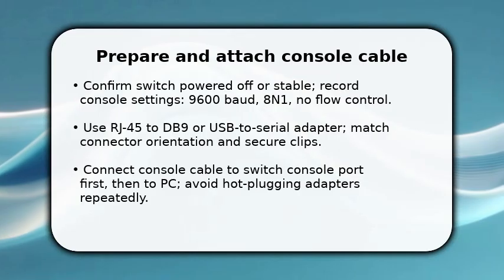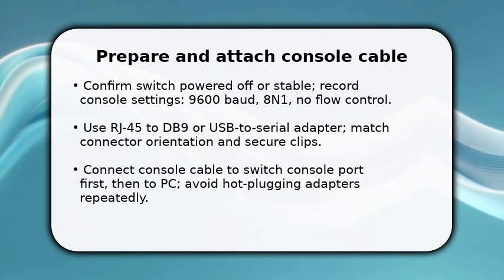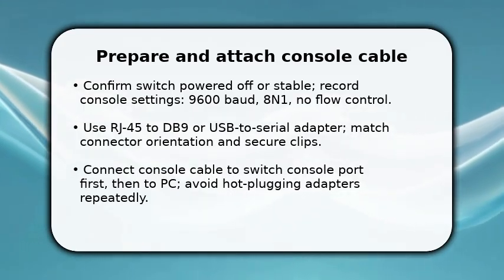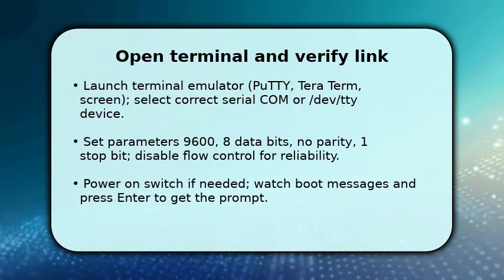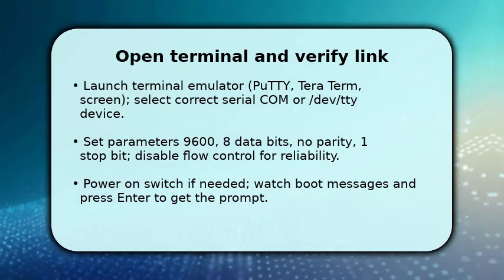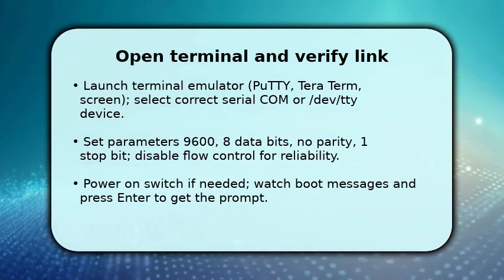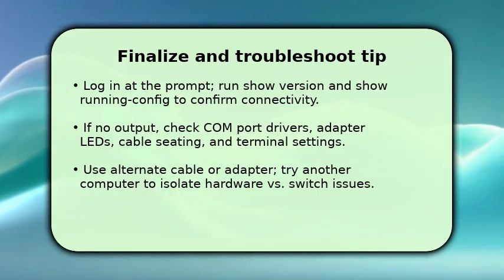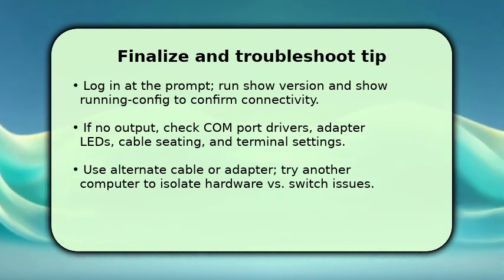How to Connect Console Cable to Cisco Switch (updated)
In this updated video tutorial, discover the step-bythy process of connecting a console cable to your Cisco switch. Whether you're setting up for initial configuration or troubleshooting network issues, mastering these connections is crucial. Follow along as we guide through each stage with clear instructions and tips.